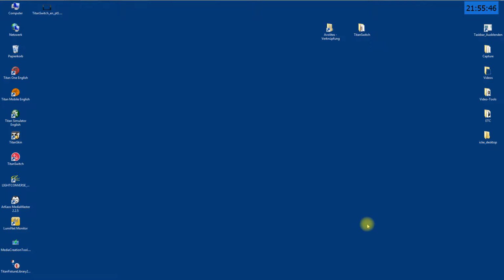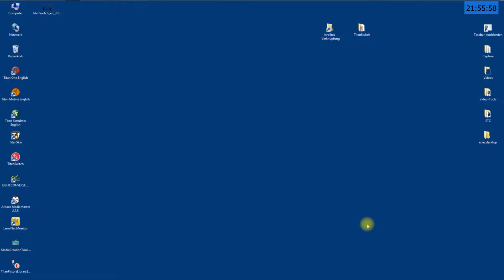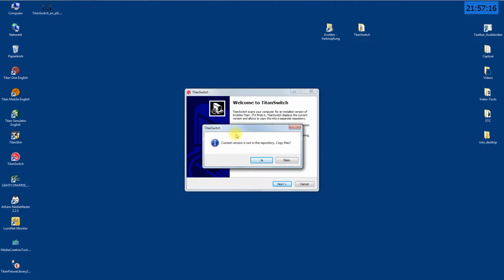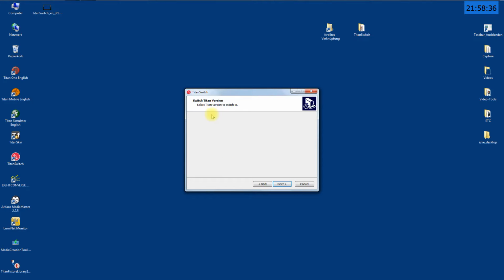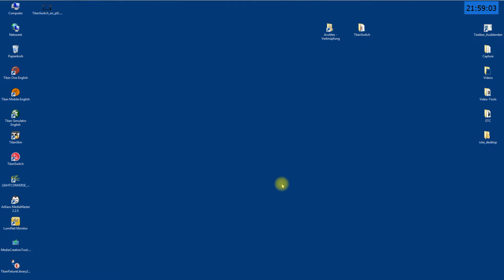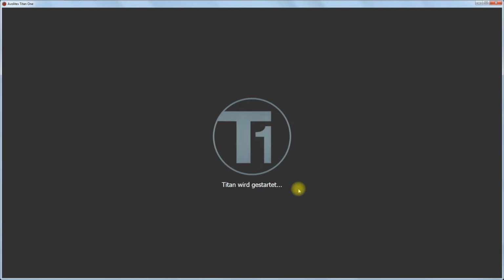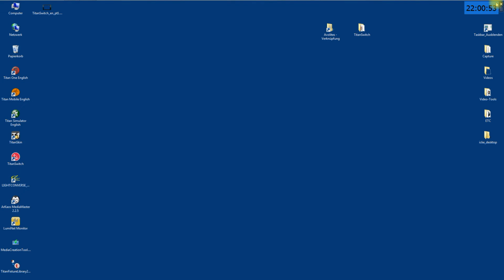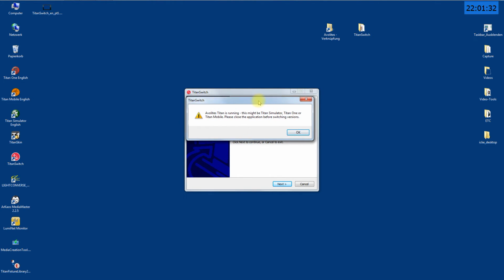TitanSwitch en pt2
Introducing TitanSwitch: a software tool to change the version of Avolites Titan PC suite, without uninstalling.
Part 2: first steps with 7.5, basic explanation. Installing 8.0